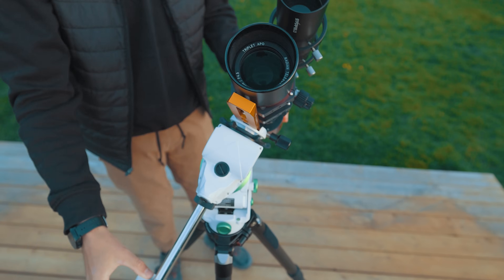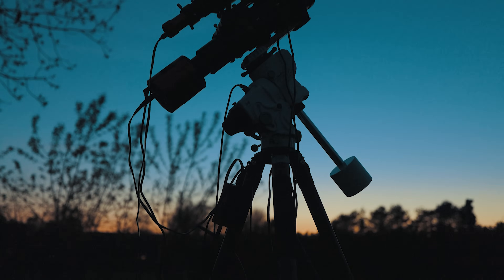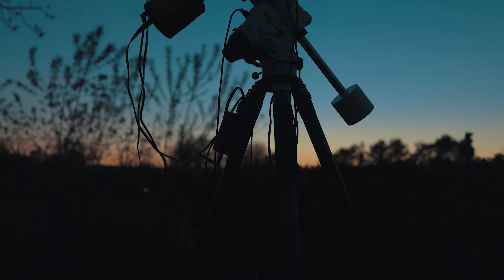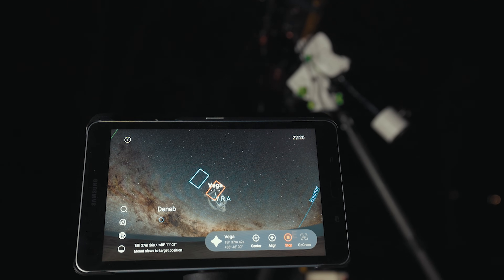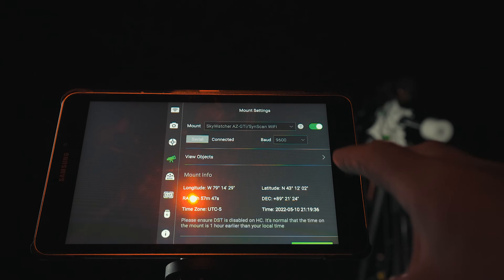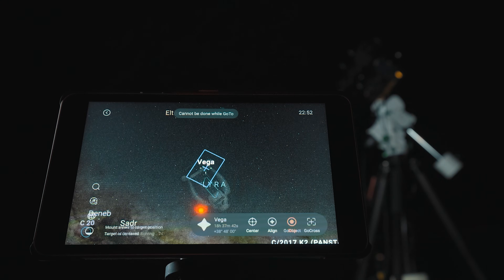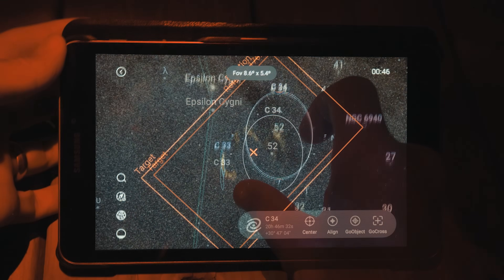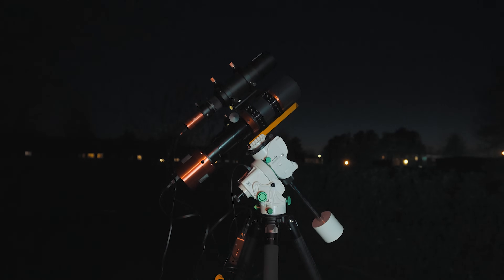This Portable Astrophotography Setup Does It All!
BUILD THIS KIT:

Telescope: Radian 61
Guide Scope: Starfield
Mount Cable